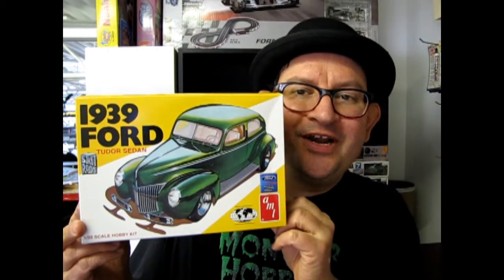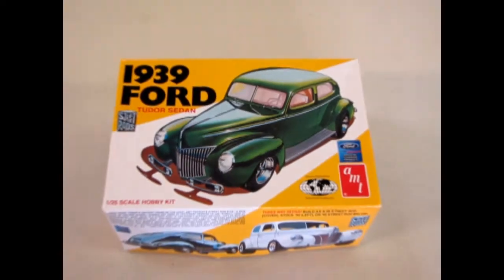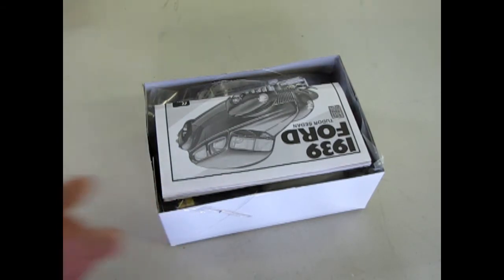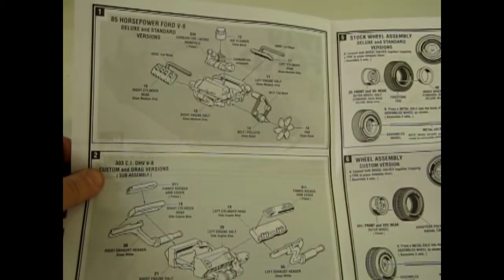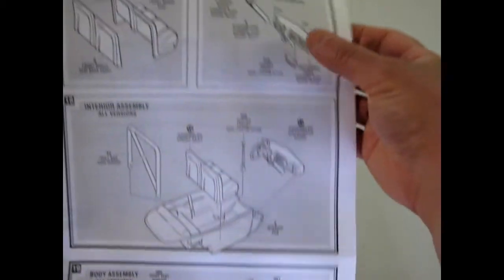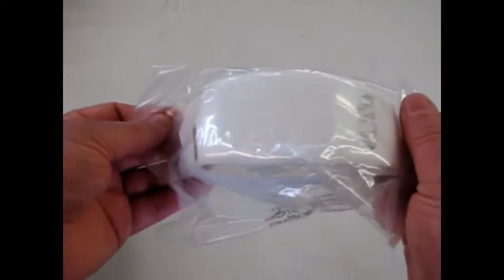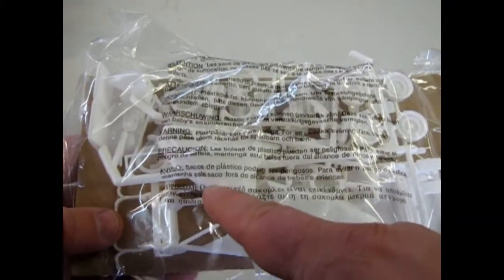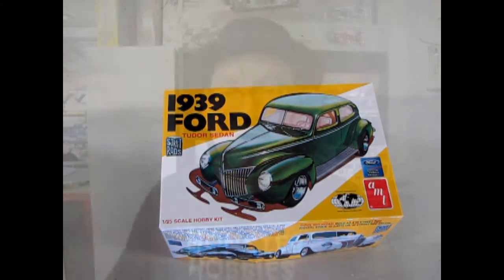What's In The Box? AMT No. 38484 1939 Ford Tudor Sedan - A Model Kit Unboxing Video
When you are shopping for a model car kit, you may ask yourself "What's In The Box?" Today we will be answering this question for you as we look at AMT Kit No. 38484, the 1939 Ford Tudor Sedan. This is a model kit unboxing video that we hope you will enjoy.

Video Chapters :

0:00 - An introduction to today's video
0:14 - Greetings and a look at the box as you would find it on the shelf at the store
0:57 - Opening the lid on the 1939 Ford
2:00 - A look at our decals
2:22 - Here's our "Put It Together" papers
3:56 - A look at the shiny stuff
4:21 - All our white plastic pieces
5:25 - Here's where the rubber hits the road
5:52 - The wrap-up and some other cool videos we hope you will enjoy

Details of our model kit :

The 1939 Ford Tudor Sedan Model Kit was originally part of the AMT Trophy Series model car kits  released in 1961. Since that time, the AMT 1939 Ford Tudor Sedan Model Kit has been reissued and modified more than a dozen times and has also appeared as the 1940 Ford Tudor Sedan Model Kit. That is because AMT included all the parts needed to build it as a 1939 Ford Deluxe, a 1940 Ford Standard and a 1940 Ford Deluxe. Despite it's age, this kit has held up well and is currently available from Round2. (At least in 2019)

The beauty of the 1961 AMT Trophy Series Ford kits is in their interchangeability of parts between all the other AMT 1961 Trophy Series Ford kits. Therefore, you can build a 1939 Ford Coupe and a 1939 Ford Delivery Truck by swapping the fenders and 1939 pieces with the AMT 1940 Ford Coupe and Delivery Truck models.

Along with the factory stock 80 h.p. Ford L-Head motor, this kit comes with the all new for 1961 Oldsmobile 394 c.i. Rocket motor with your choice of tri-carbs for the custom engine option or the menacing Hillborn Fuel Injection for the competition sedan version.

There are technically nine ways to build this model kit.

The first is the "Direct from the Ford Factory" 1939 Ford Deluxe Tudor Sedan.
To build this version, you will use the 1939 "teardrop" headlight housings and rear tail lights, grill and lower grill molding, and hood, as well as the factory stock universal chrome pieces, such as the rear deck handle, bumpers, wheel rings and hub caps, and fuel filler spout.

The second way is to build a 1940 Standard Sedan.   To build this version, you will use the 1940 headlight housings and a single rear "chevron" tail light on the driver's rear fender, 1939 grill and lower grill molding, and hood, as well as the factory stock universal chrome pieces, such as the rear deck handle, bumpers, hub caps, and fuel filler spout.

The final factory stock version is the "Direct from the Ford Factory" 1940 Ford Deluxe Tudor Sedan. To build this version, you will use the 1940 headlight housings and both rear "Chevron" tail lights, front grill panel and chrome grill, 1940 Deluxe hood, as well as the factory stock universal chrome pieces, such as the rear deck handle, bumpers, wheel rings and hub caps, and fuel filler spout.

Out of those 3 configurations, you also have the option to build a 1939 or a 1940 custom street sedan and a 1939 or 1940 competition sedan. That bumps up the kit building variations to 9 different cars!

In the custom street sedan version, AMT gives you the new for 1961 Oldsmobile 394 c.i. engine with triple carburetors, Oldsmobile manifold, chrome exhaust headers and stock front engine cover. You also get a chrome dropped front axle, fender skirts, spot lights, and the factory bumpers have been replaced with Nerf Bars. The old Ford wheels and Firestone tires have also been replaced with Cragar Mag wheels and Goodyear tires.
A little tip from the original 1961 instructions is to use the custom spotlights as bumper mounted fog lights. I might try that in a future build!

The final build option is the competition sedan. Again, you can build this one as a 1939 Deluxe, 1940 Standard or a 1940 Deluxe dragster. An aerodynamic 1940 front grill insert is included with the kit for this option that can be used with the hood. You can even leave off the grill entirely as many drag race cars of that era ran without a hood, radiator and grill. Less weight equals more speed!

The competition coupe options include the 1961 Oldsmobile 394 c.i. engine with Hillborn fuel Injectors, magneto ignition, special engine front cover plate and racing exhaust headers, tachometer and fuel gauges, roll bar, pressure tank, drag slicks and a chrome plated dropped front axle. You can also remove the front and rear bumper brackets for that authentic drag race look.

This is one of my all time favorite kits and I am glad that AMT re-released it once again!

AMT No. 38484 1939 Ford Tudor Sedan - A Model Kit Unboxing Video. We hope this video will help you in your future model kit purchases.